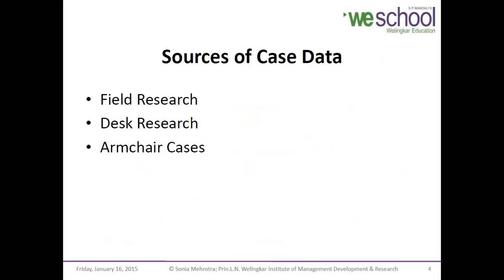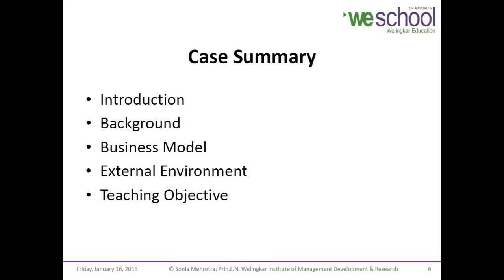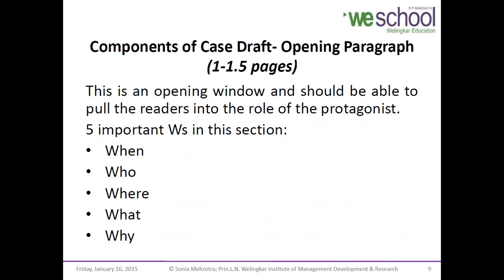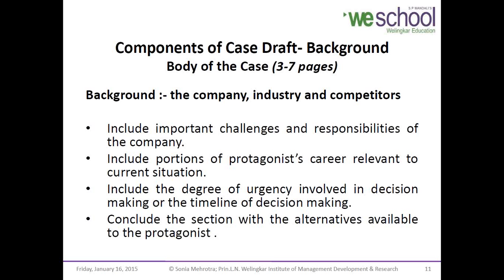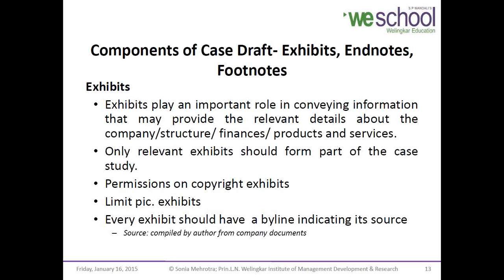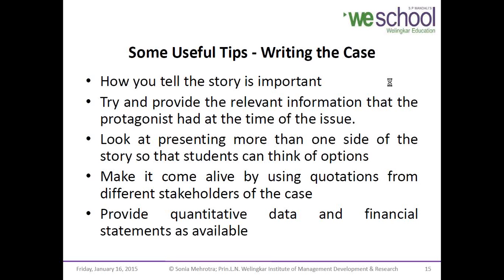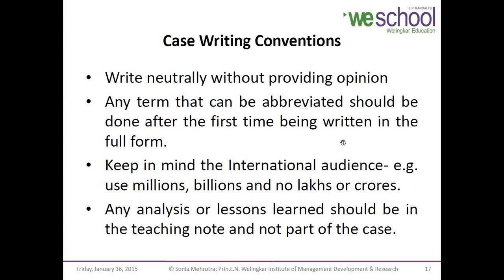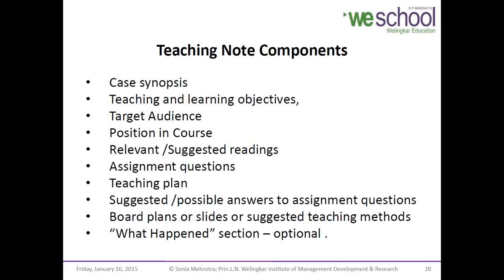EdgeFarm – Workshop on Case Study Writing